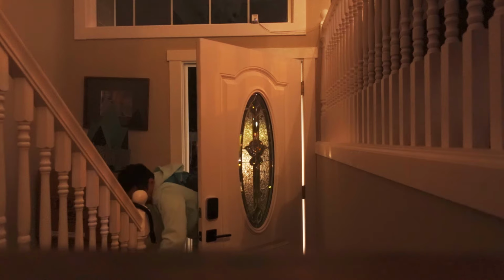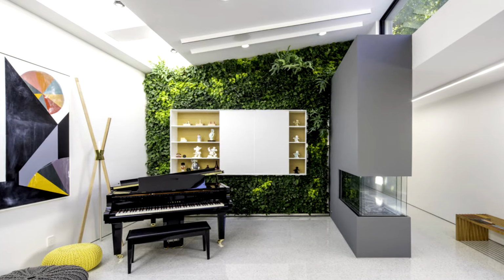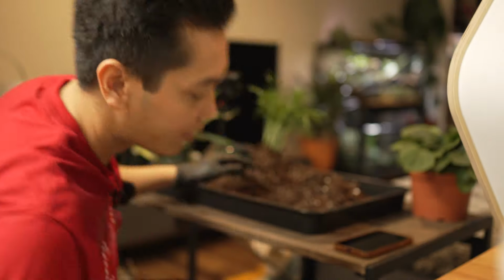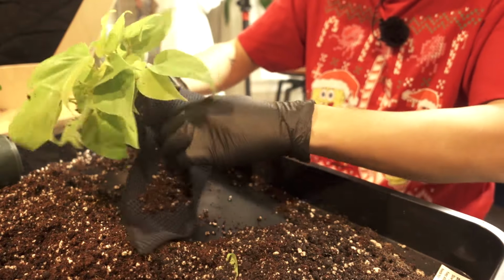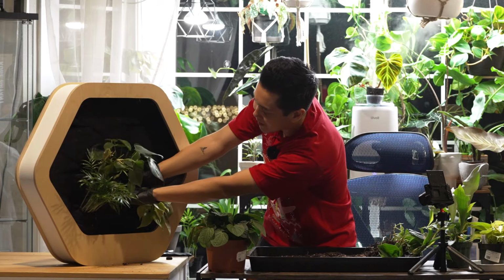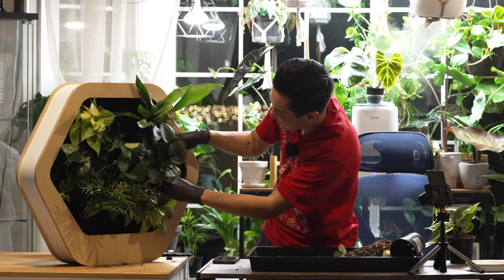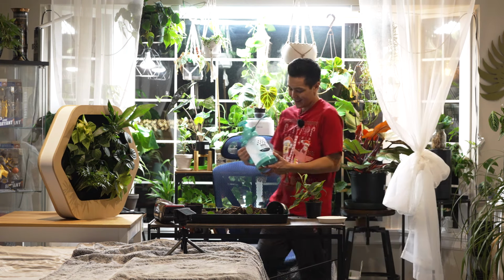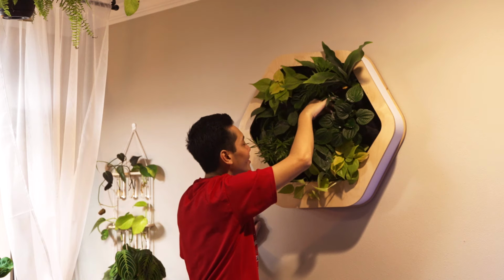The I Suck At DIY Living Wall : GROMEO Planter Install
Today, we unbox & install the Gromeo from Habitat Horticulture. This living wall is absolutely beautiful and esthetic, but for that much money is it worth it? Can you get it cheaper? Find out here!

This video is NOT sponsered. I paid for the Gromeo with my own money.

Brio Water Sprayer/Mister